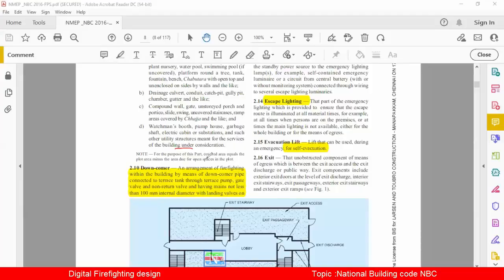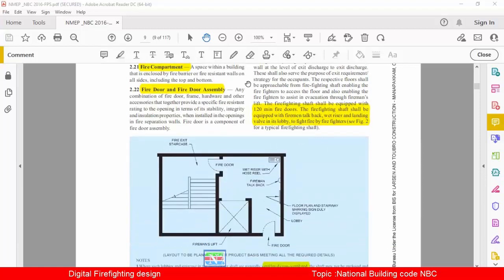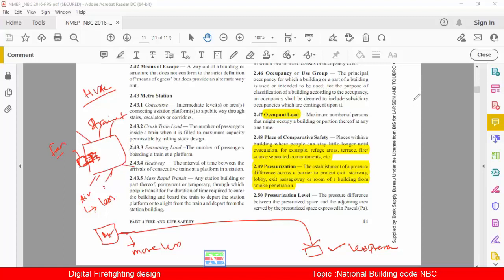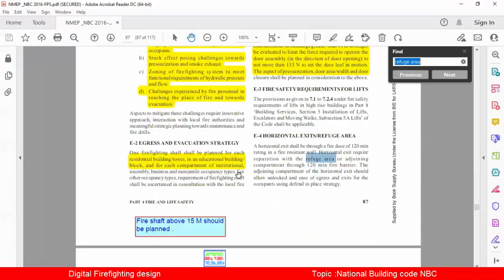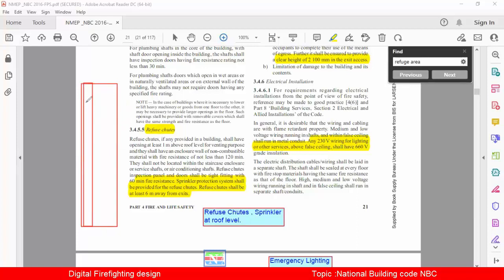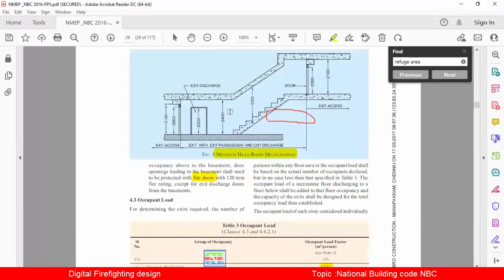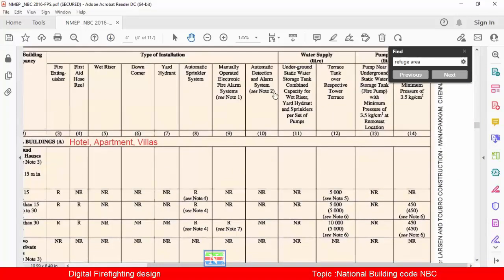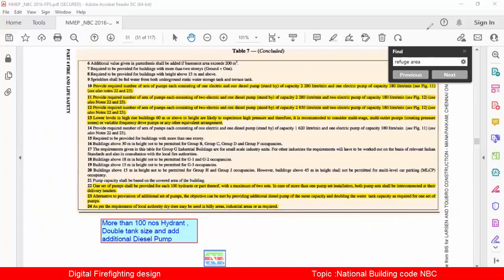National Building code for Firefighting | NBC 2016 Part 4 | Firefighting design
As of my knowledge cutoff in September 2021, the National Building Code of India (NBC) is a comprehensive document that provides guidelines and regulations for the design and construction of buildings in India. However, it does not have distinct parts labeled numerically like "Part 4." The NBC is divided into various sections and sub-sections that cover different aspects of building construction.

Here are some of the key sections covered in the National Building Code of India:

Part 0: Integrated Approach — Covers the principles and administrative aspects of the code.
Part 1: Fire and Life Safety — Focuses on fire prevention, fire protection, and life safety measures in buildings.
Part 2: Building Materials — Provides guidelines for selection and use of building materials.
Part 3: Building Planning — Covers aspects related to site selection, space planning, and building layout.
Part 4: Structural Design — Deals with the design and construction of the structural components of buildings.
Part 5: Building Services — Covers electrical, mechanical, plumbing, and other building service systems.
Part 6: Construction Practices and Safety — Provides guidelines for construction techniques and safety measures during building construction.
Part 7: Building and Plumbing Services — Covers specific requirements related to plumbing systems in buildings.
Part 8: Building and Plumbing Services — Covers specific requirements related to electrical systems in buildings.
It's important to note that the National Building Code of India is periodically updated by the Bureau of Indian Standards (BIS). The most recent version available at my knowledge cutoff was the NBC 2016. There may have been updates or revisions since then. To obtain the most up-to-date information on the National Building Code of India, I recommend referring to the latest version of the code or contacting the Bureau of Indian Standards or local authorities responsible for building regulations in your area.